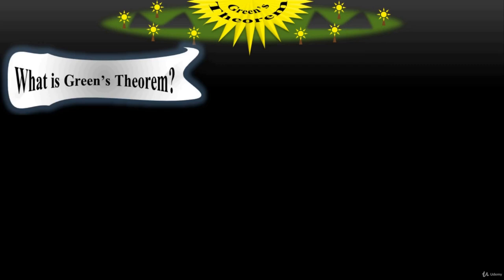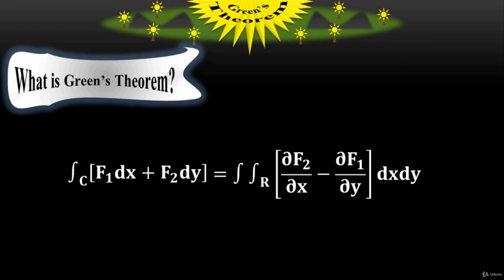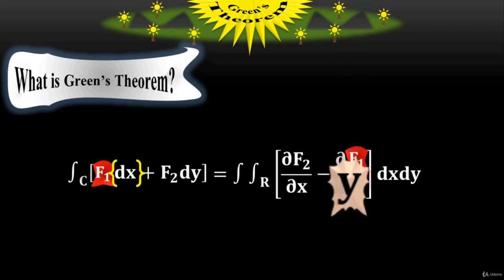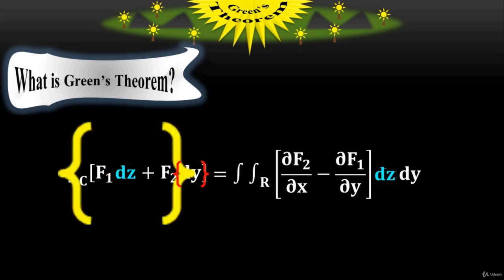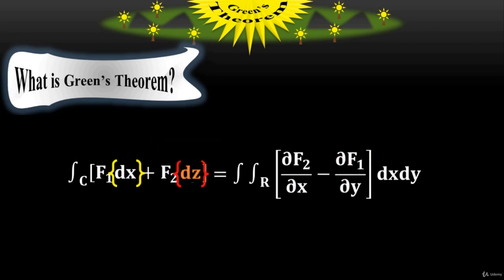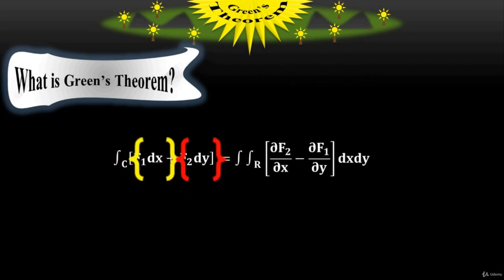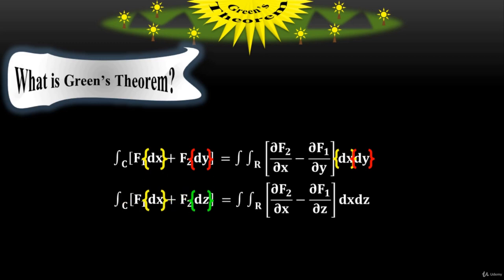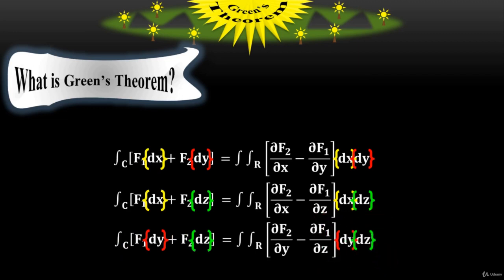Math Calculus 2 & 3 - Different formulas of Green's Theorem in different planes